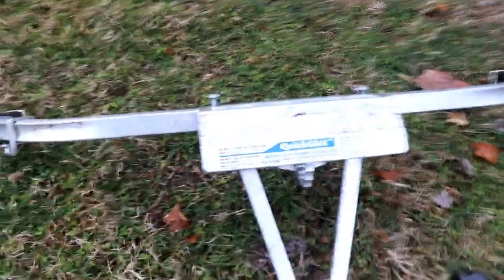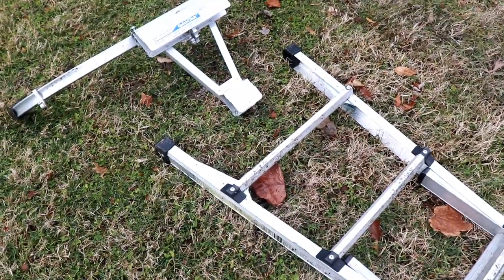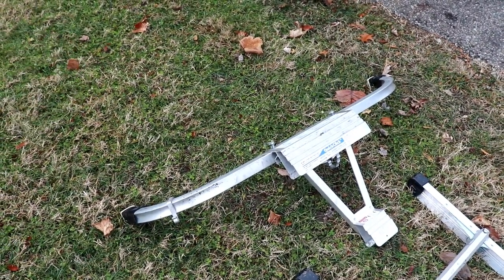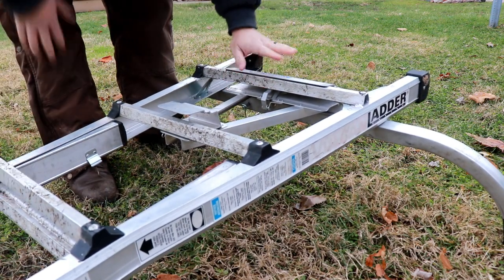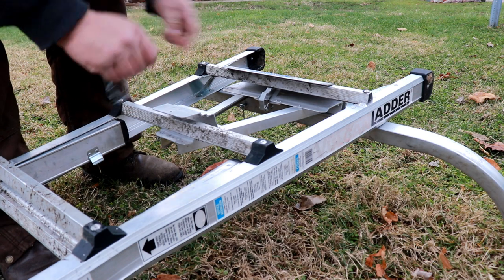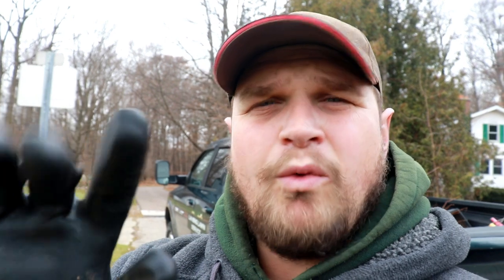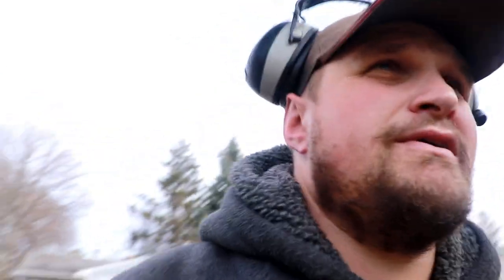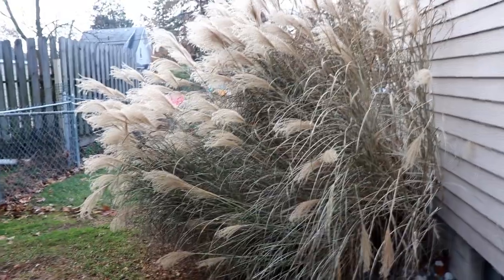Quick Click Ladder Stabilizer Review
Gutter cleaning can be a messy and dangerous job if you don't have the right equipment. That is where the Quick Click stabilizer comes in. It keeps the ladder from sliding or tipping.
Check out the way I clean gutters. It is the cleanest way to execute the job but not quickest.

**PODCAST**
Mowing in the Dark LAWN CARE Podcast

ECHO 2620 PAS Power Head:
ECHO PAS Edger Attachment:
ECHO 2620 String Trimmer:
Load Handler:
Darwins Grip 6.0:
Sherman: FloTool Oil Recycling Jug
Werner, AC78, Quickclick Stabilizer, Aluminum